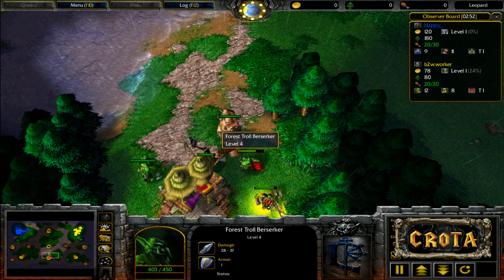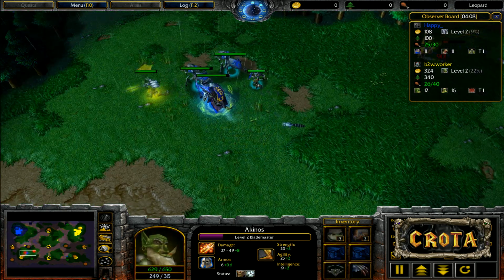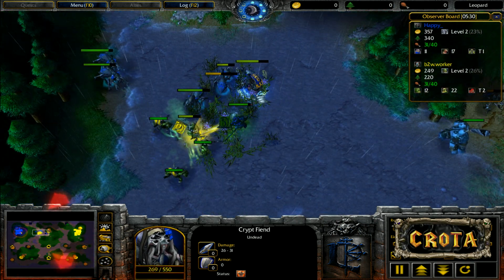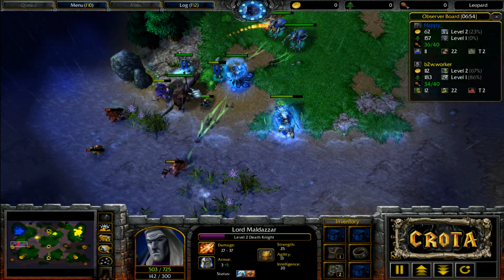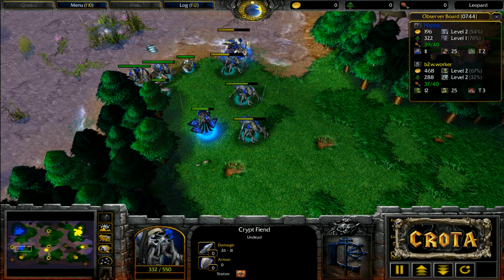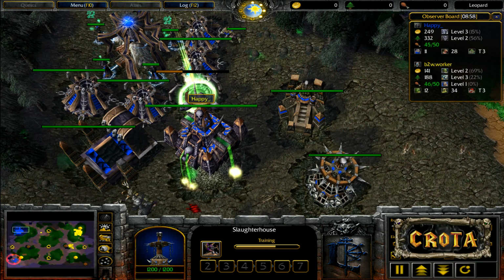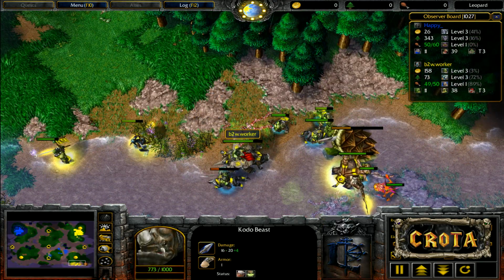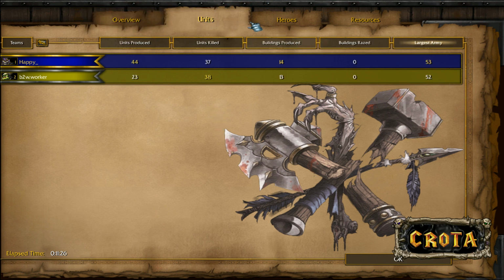[MooCup] Happy (UD) vs Worker (Orc) - G3 - WarCraft 3 - WC1786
Undead vs Orc
Game Three